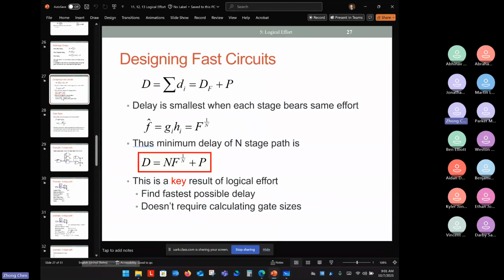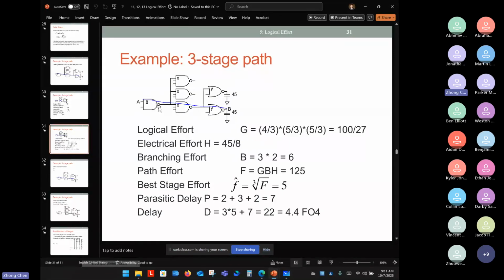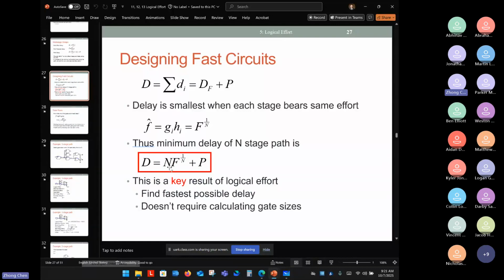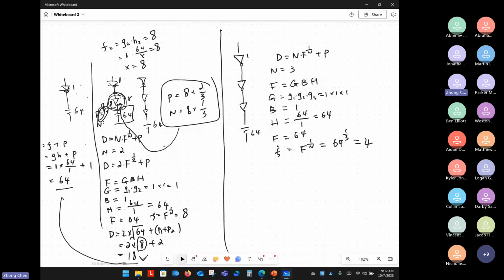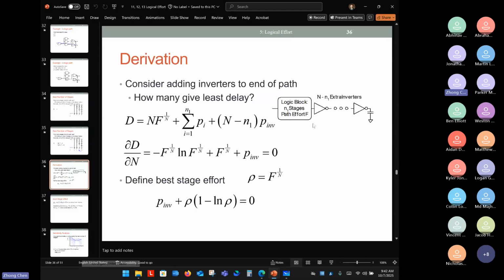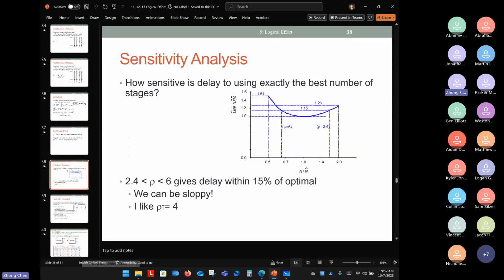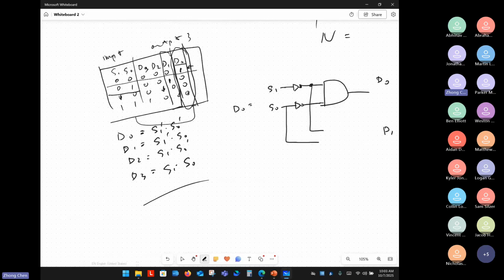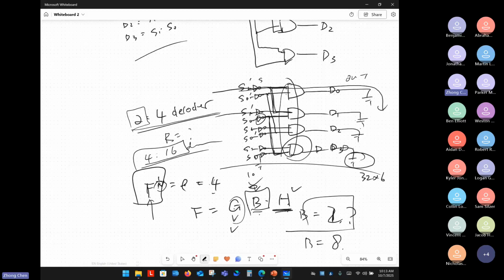Intro To IC Design 10_7_2025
Intro To IC Design Lecture - October 07 2025